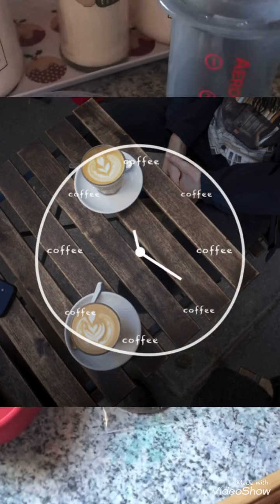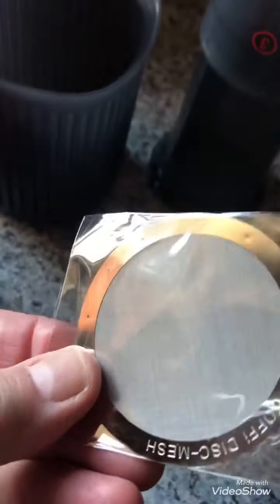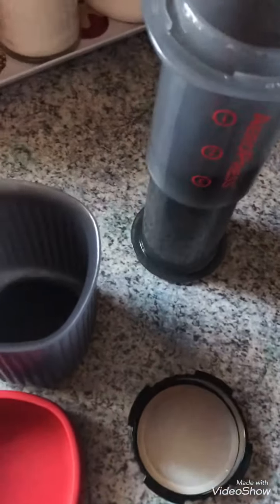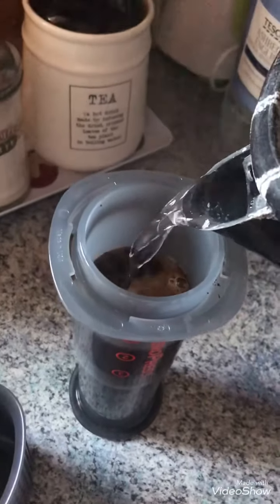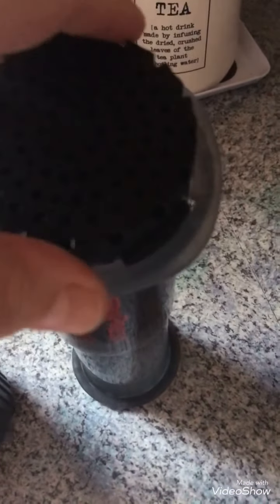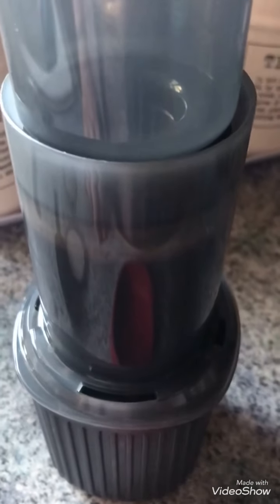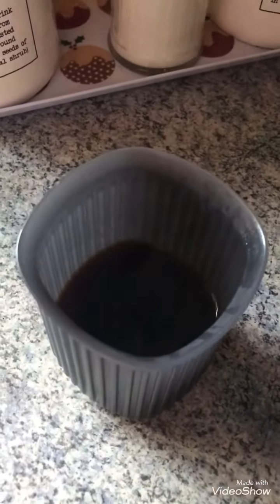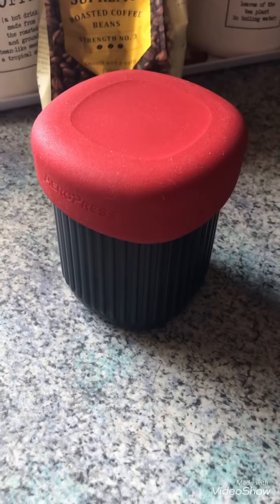It’s Coffee Time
Wherever you are home or away, the AeroPress GO is the neatest way to make your favourite blend. I wouldn’t be without it now. Add milk sugar etc for your personal taste. Sit back, kick off those shoes and enjoy!